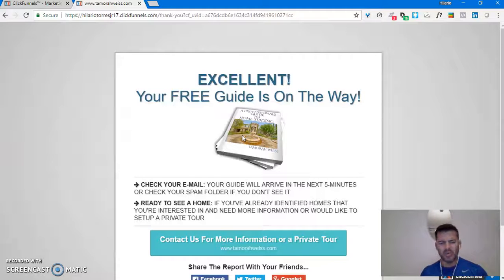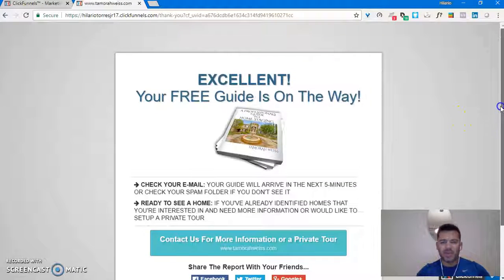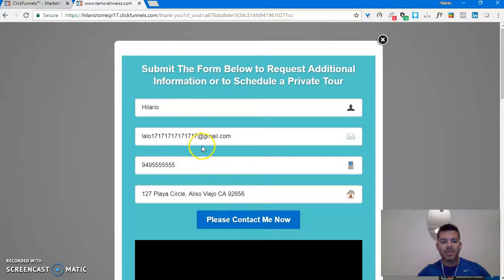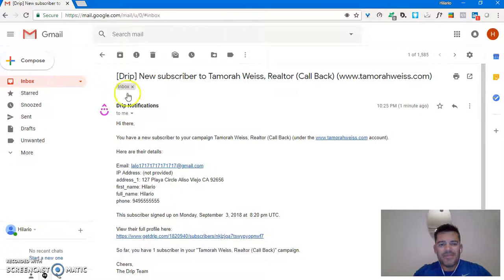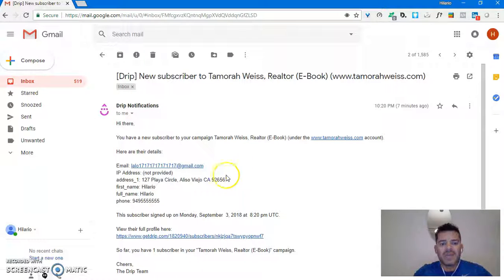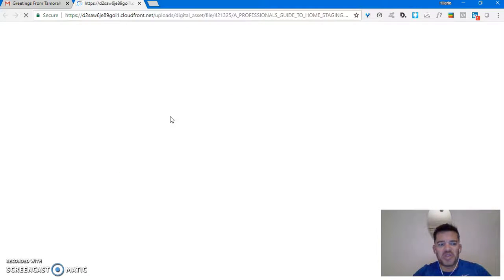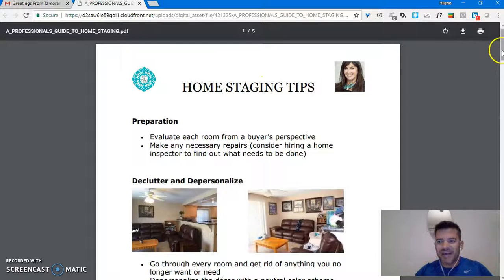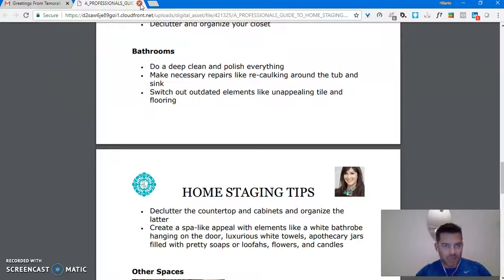www tamorahweiss com vid2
Clickfunnels and Drip Integration